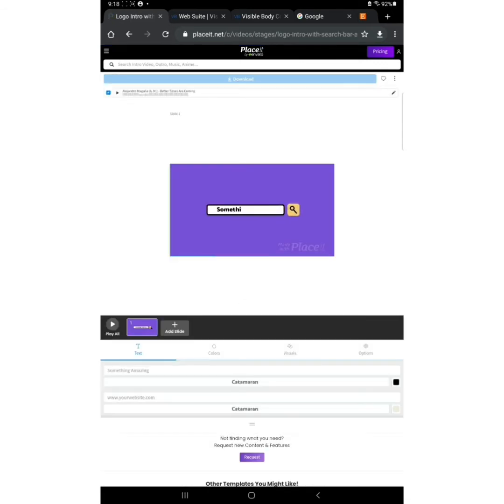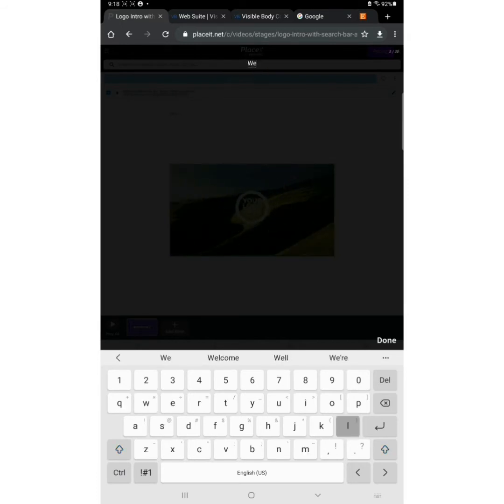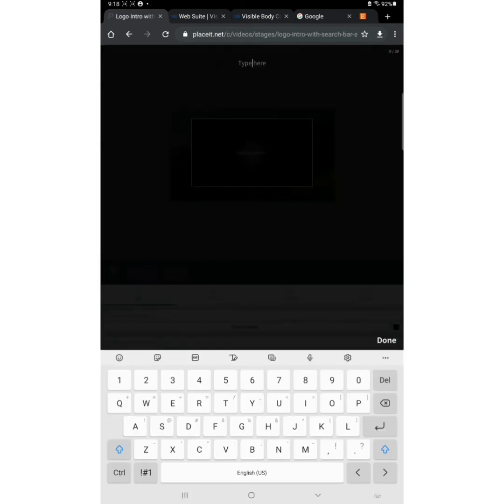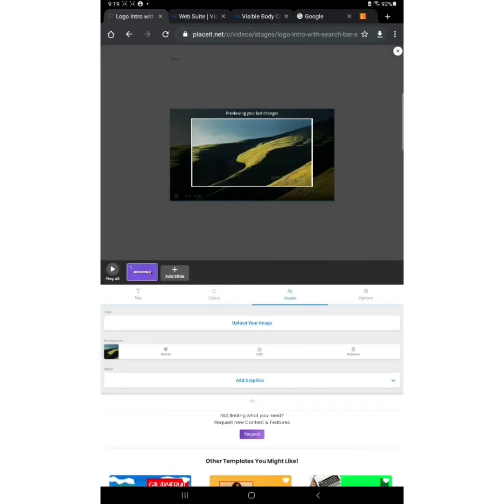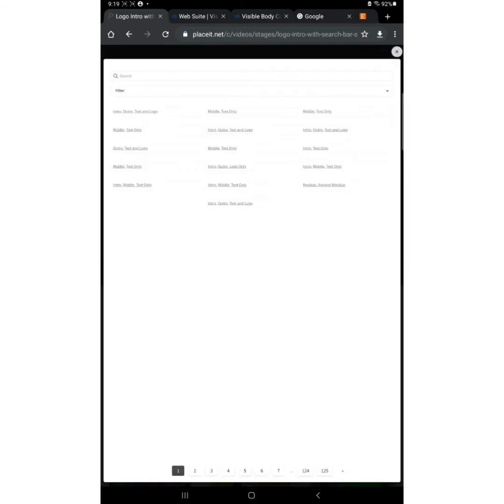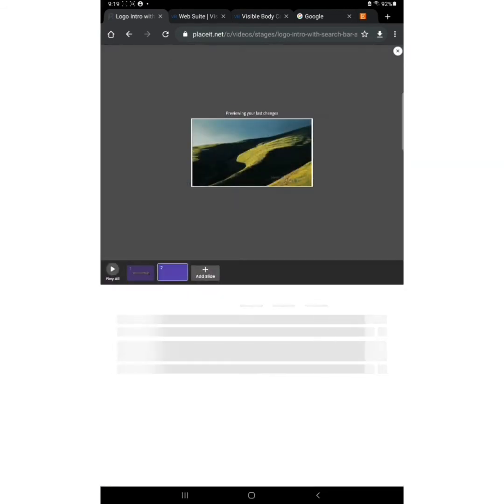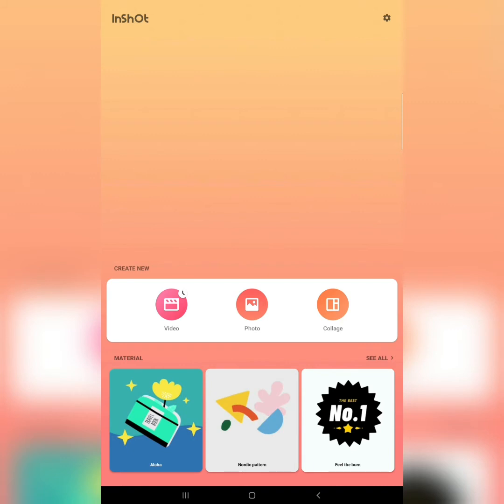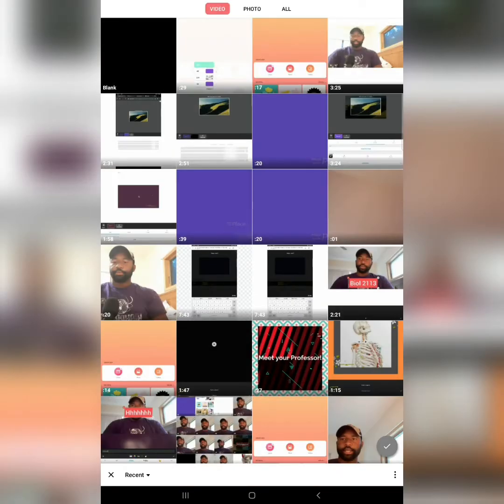How to make a short intro video for your class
This is a short production detailing how to make  video introductions for classes taught online.